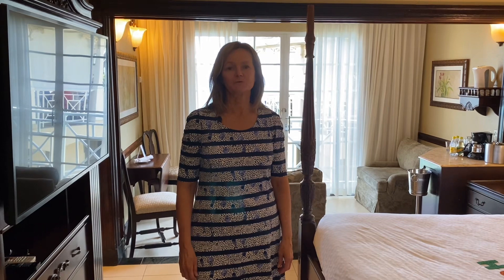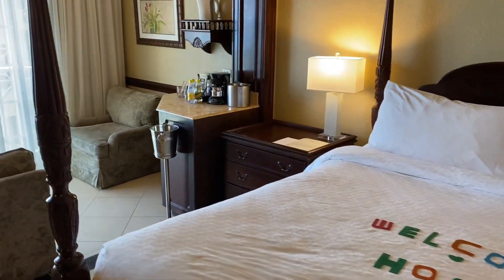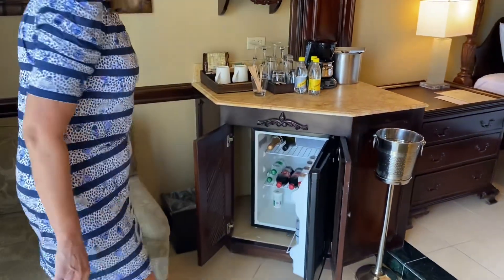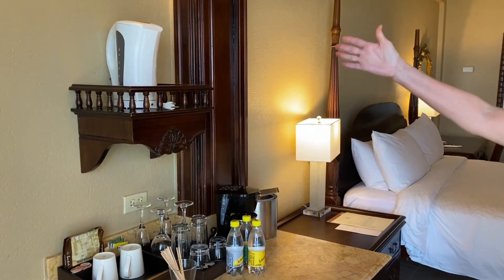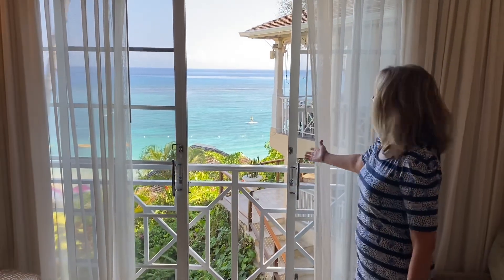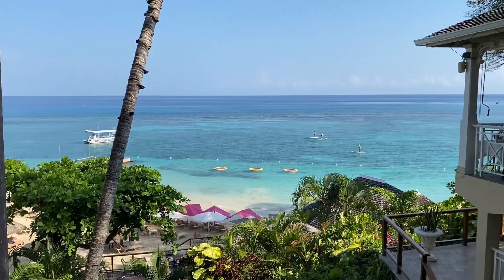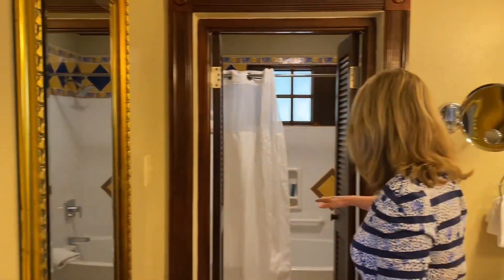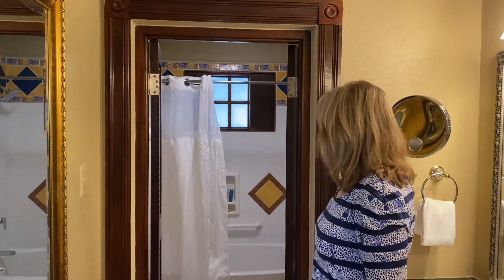Welcome to Sandals Royal Plantation Regent Oceanfront Butler Suite